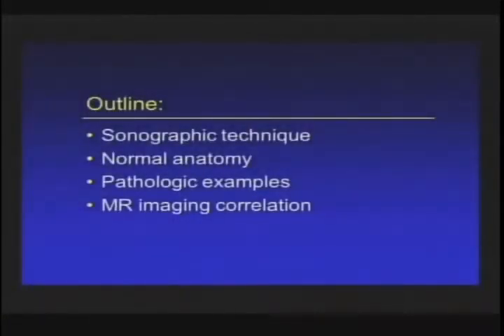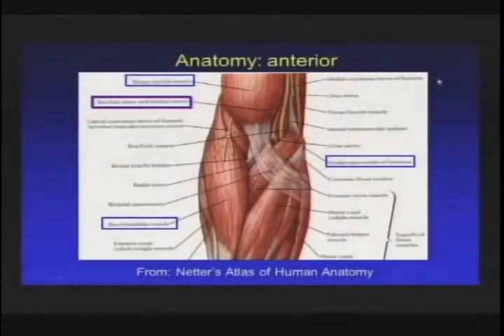MSK Ultrasound of the Elbow JacobsonTRIMMED